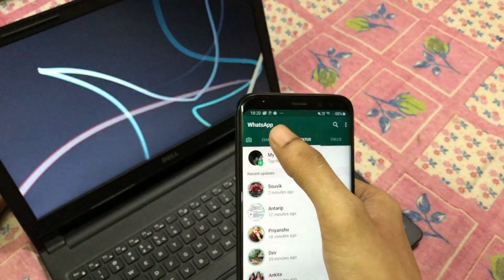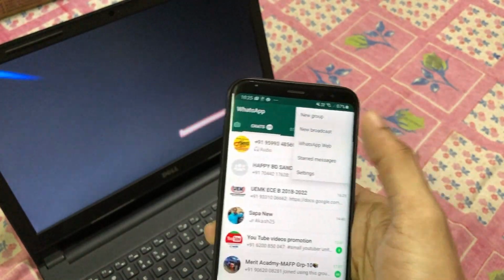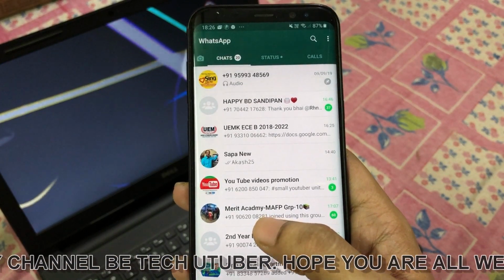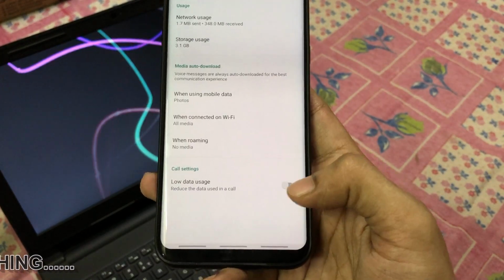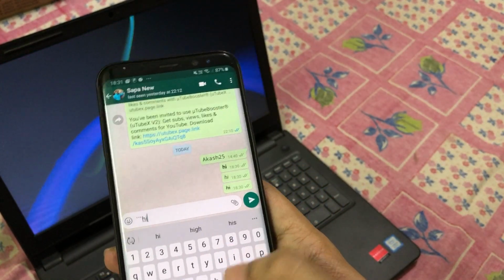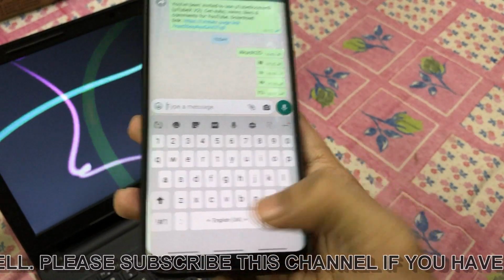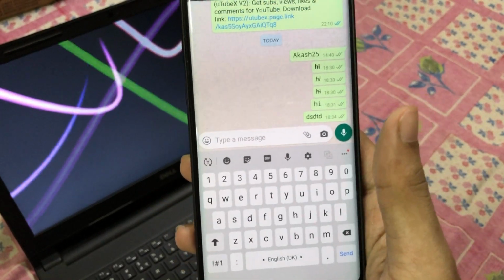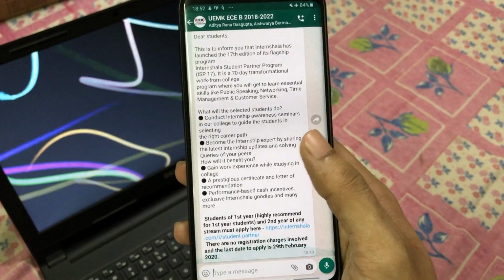Top 5 Hidden New WhatsApp Tricks that NOBODY KNOWS | WhatsAppp Secret TIPS & TRICKS 2020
WhatsApp Tricks
WhatsApp hidden features
Top 5 WhatsApp Tips & Trips

Hope U Guys are all well...
Thanks For Ur Support and Love.
Thanks For Making our Family more than 1k.

I have showed the latest trick how you can use and operate your whatsapp like a pro. And also have a touch with the new tips & tricks of 2020.

I AM TRYING TO MAKE MORE AND MORE VIDEOS LIKE THIS AS PER MY CAPABILITY.

Upcoming videos are coming... I believe that will be beneficial for you guys.